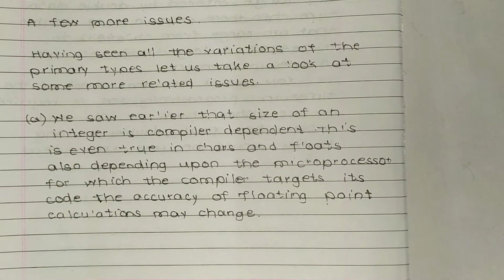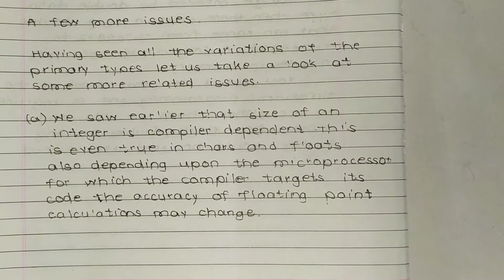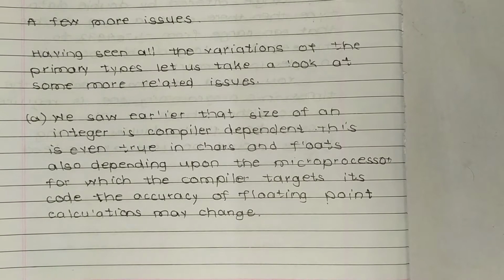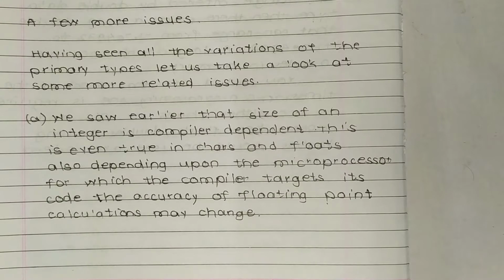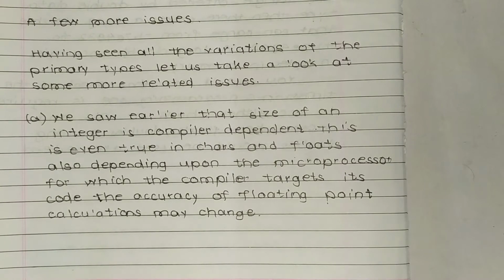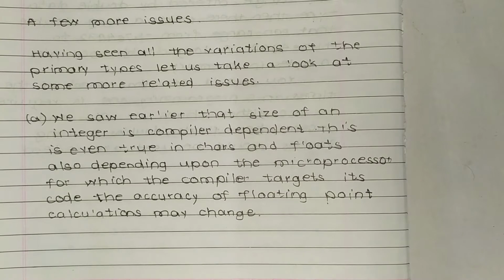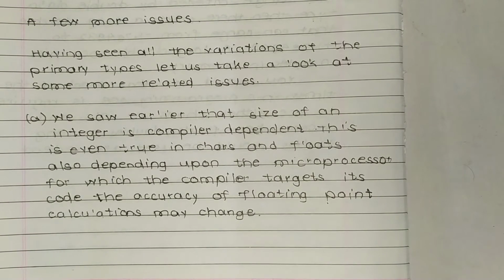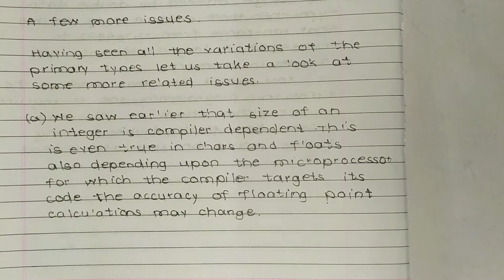video 100 # C programming (*variation in compiler results*)